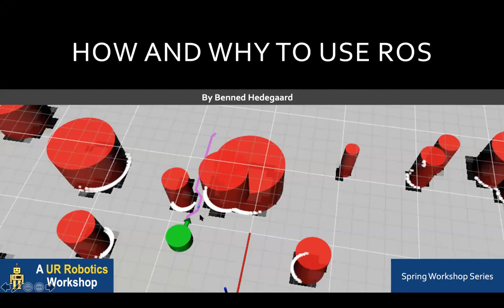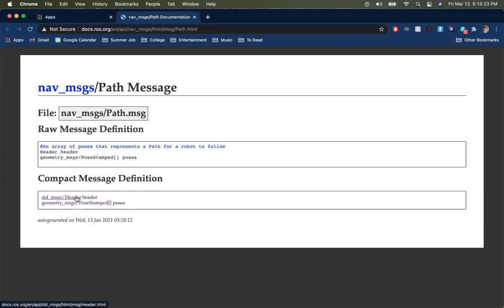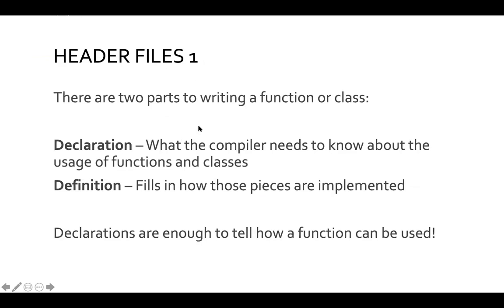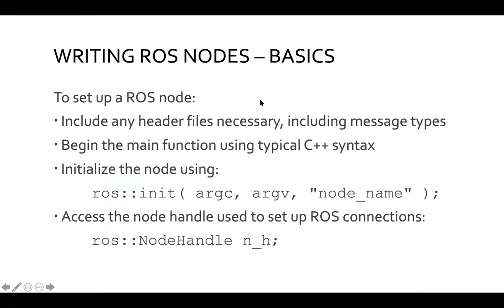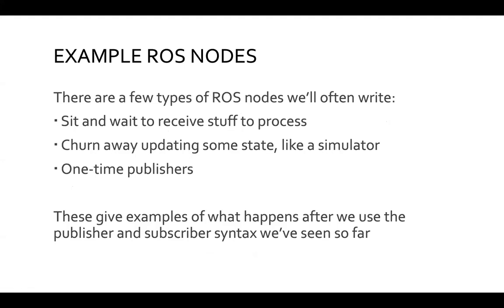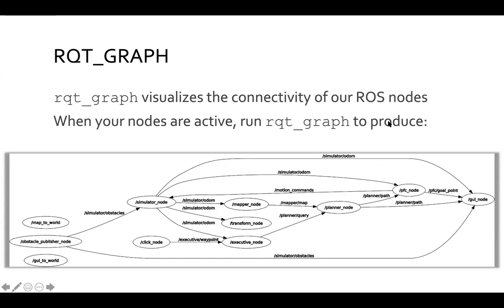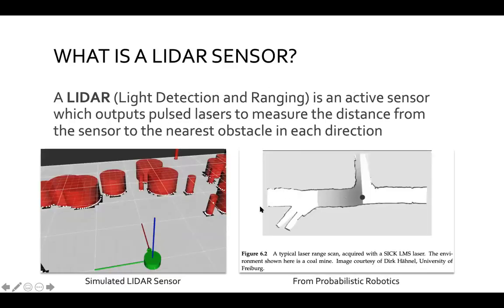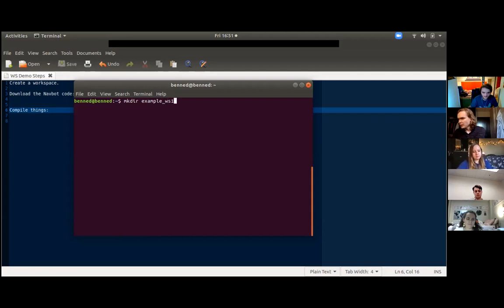How and Why to Use ROS - Spring 2021 UR Robotics Workshop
This workshop was presented by Benned Hedegaard on 3/12 for the UR Robotics Club.

Abstract: ROS, the Robot Operating System, enables modular and reusable robotics software development. Its open-source ecosystem includes tools for building and debugging code as well as pre-written packages implementing common robotics algorithms. This workshop will first explore the ideas involved during ROS software development: nodes, topics, messages, and packages. We then survey examples of the syntax and commands used to write and build ROS code in C++ using catkin. As a case study, we’ll consider the implementation of a simple mobile robot simulator and mapper using occupancy grid mapping, an algorithm which maps the world in terms of occupied and free space. By the end of this workshop, you will understand how robotics software architectures in ROS are designed, written, and used in practice.